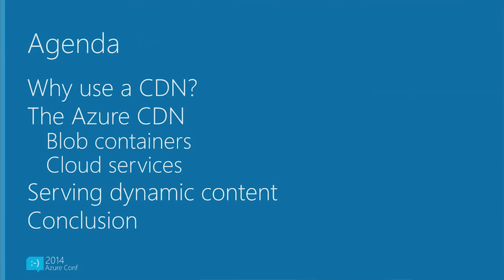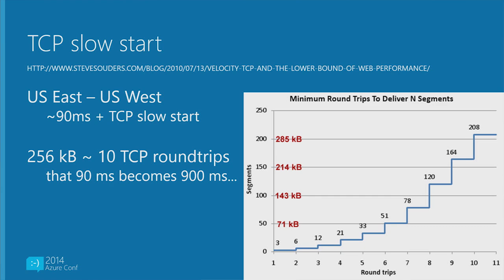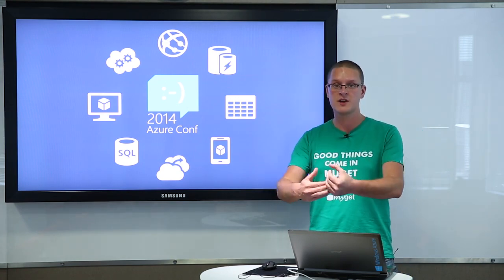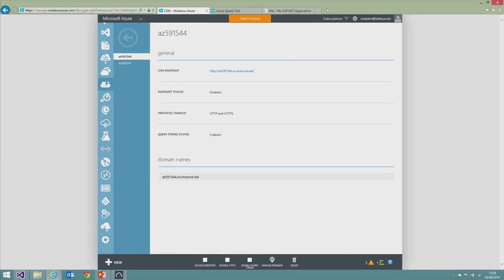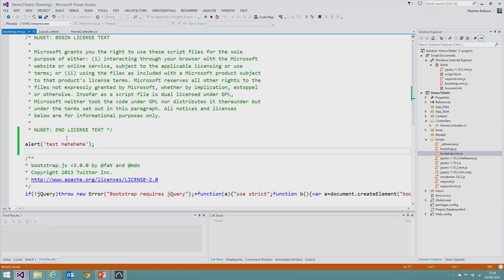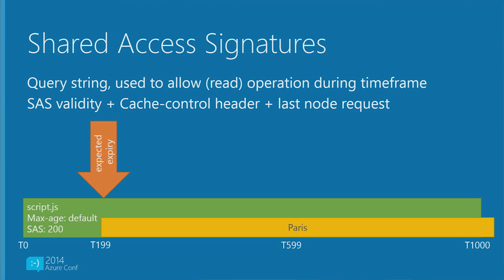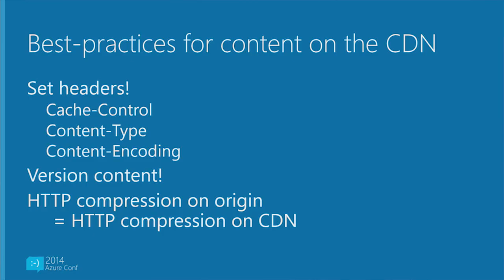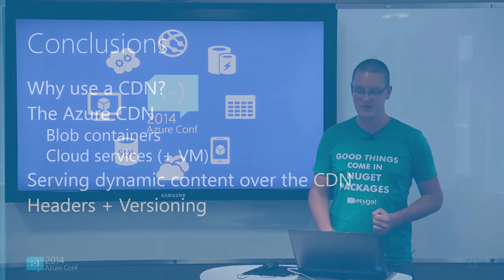Azure Conf 2014 Reducing latency on the web with the Azure CDN